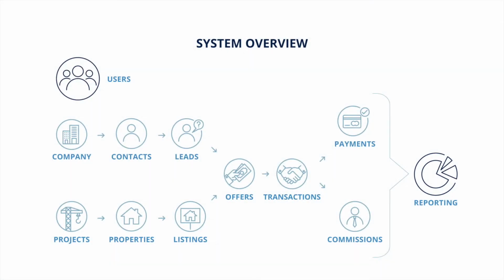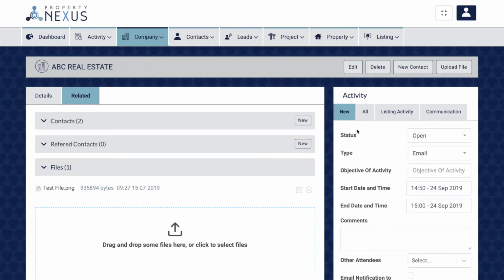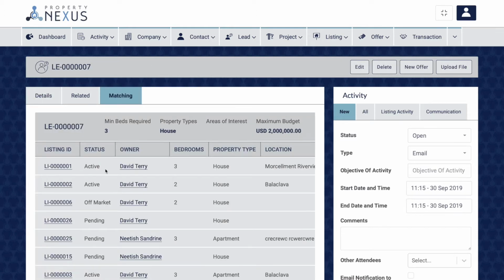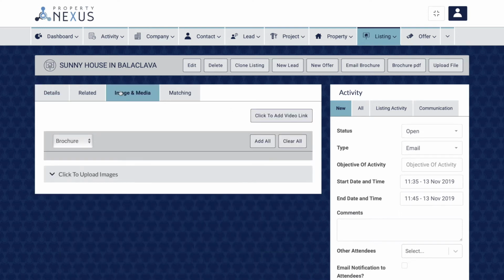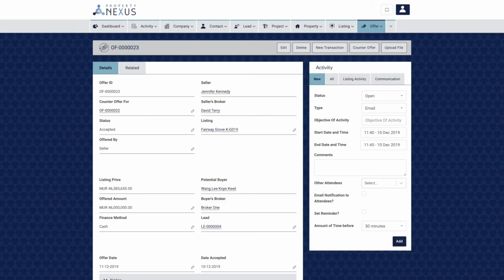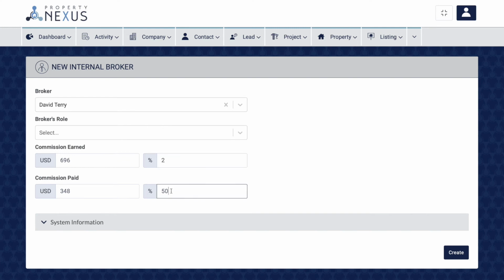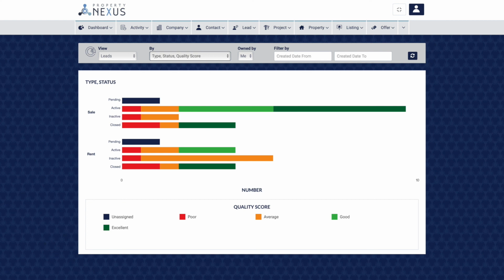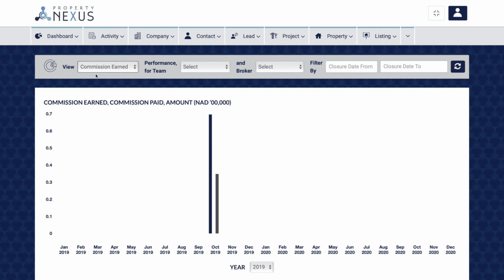Full Training Video - Developer Manager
This training video is for the Profiles Team Manager and Team Admin in the Developer CRM. Please only use this training video if you have one of these Profile types and are using the Developer CRM.

This is a complete training video that will give you a good overview of the whole system and teach you the most important parts of it for your Profile type. There are additional videos that are not included in these full training videos that you can watch on our other playlists.

The other training videos are:
Developer CRM
Developer Director for Profiles Director, Sales Manager and Sales Admin
Developer Broker for Profile Broker

Agency CRM
Agency Director for Profiles Director, Sales Manager and Sales Admin
Agency Manager for Profiles Team Manager and Team Admin
Agency Broker for Profile Broker

Developer and Agency CRMs
Accountant for Profile Accountant.